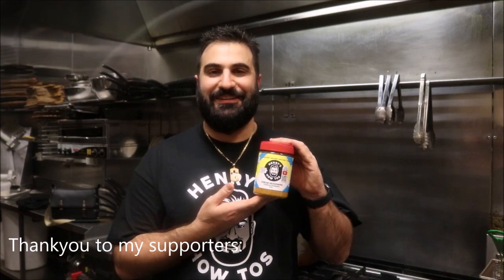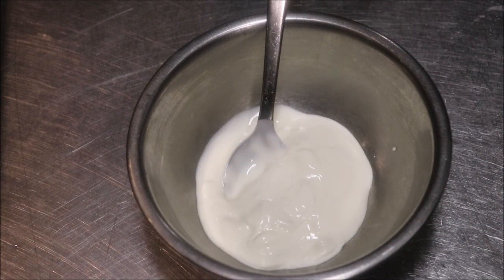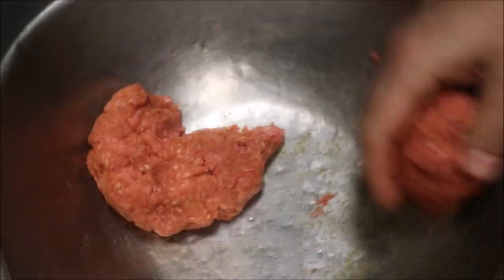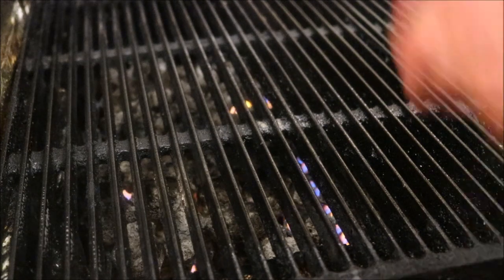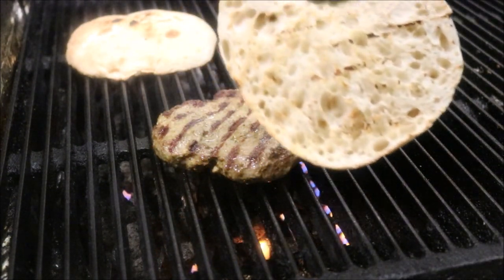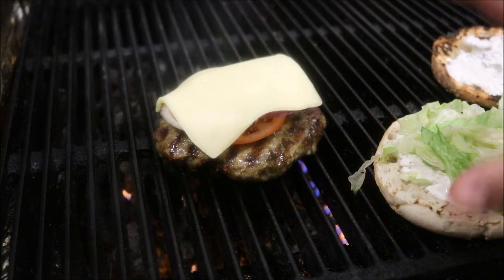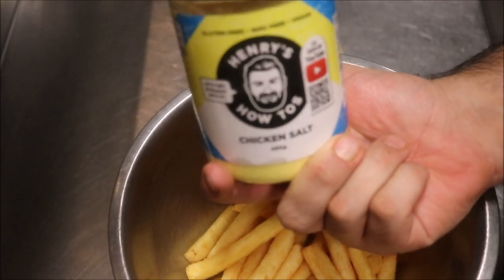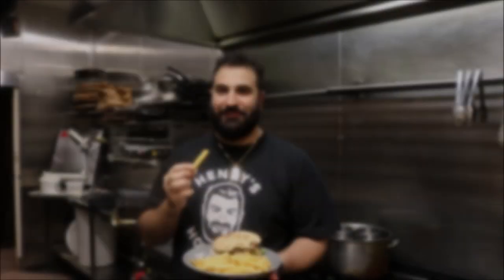How To Make Persian Lamb Burger Using Henrys HowTos Seasonings | Ep 546 + PROMO CODE!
PROMO CODE "ILOVEBURGERS" $10 discount off order. (minimum $50 order)
SEE MORE FOR INGREDIENTS LIST

How To Make Persian Lamb Burger Using Henrys HowTos Seasonings | Ep 546

500g lamb mince (or beef)
1 tbsp Henrys HowTos Persian Koobideh Kebab Seasoning
1 Turkish Bread Roll
1/4 cup greek yoghurt
1 tsp salt
juice of 1/2 lemon
cracked pepper
1 tsp dried mint
1 tsp sumac

Lettuce, Tomato, Red Onion, Sliced Cheese